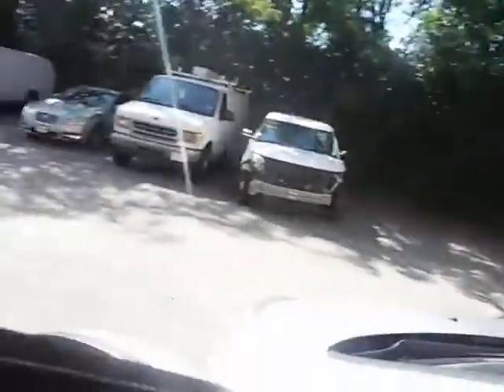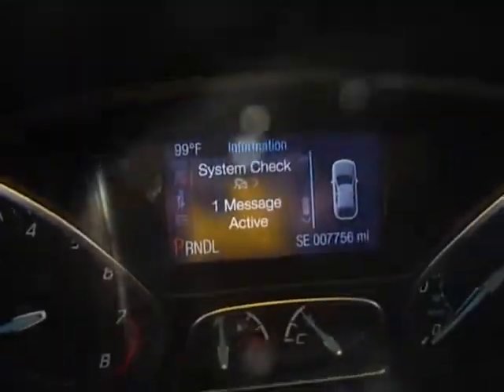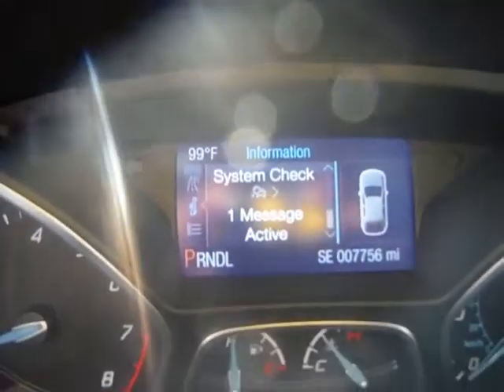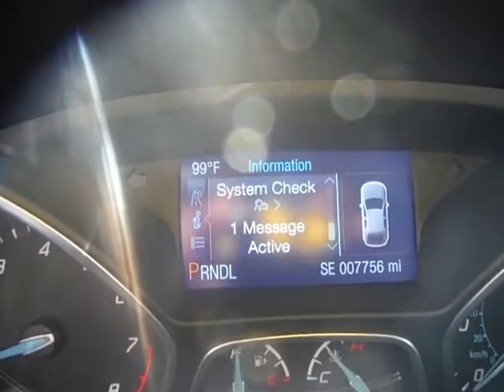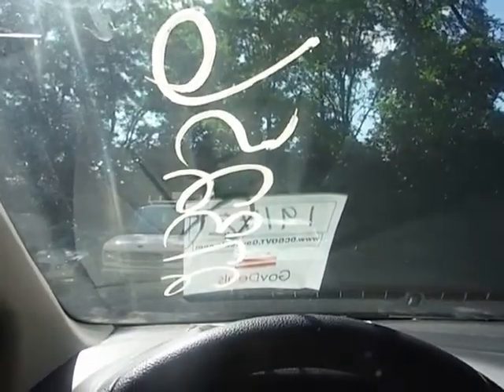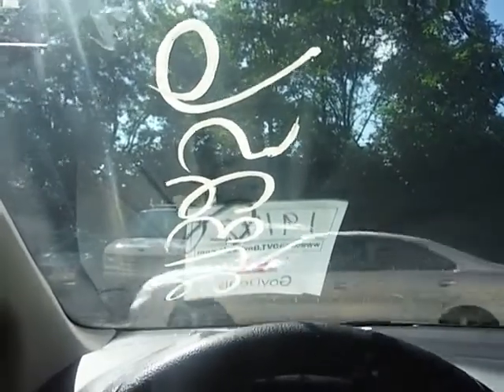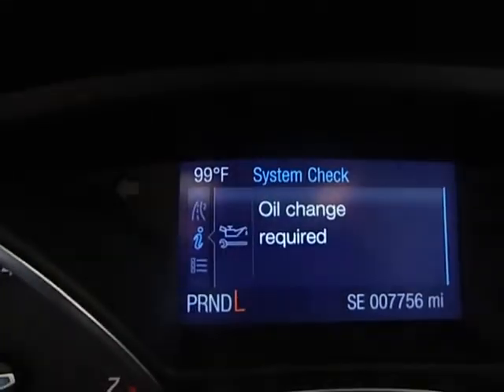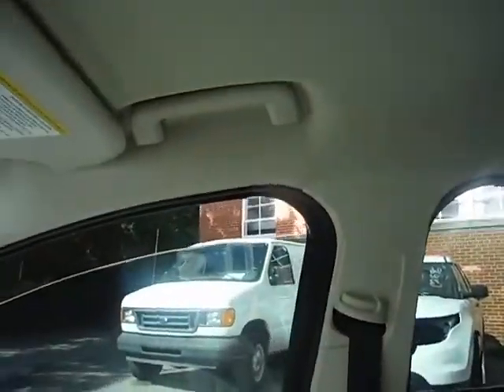GovDeals: 2014 Ford Focus SE Sedan-Miles 7, 756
2014 Ford Focus SE Sedan-Miles 7, 756 sold by District of Columbia Government Fleet and Police Department, DC on GovDeals.com